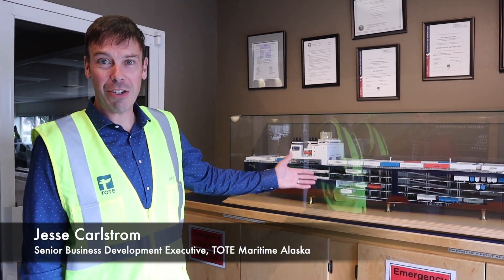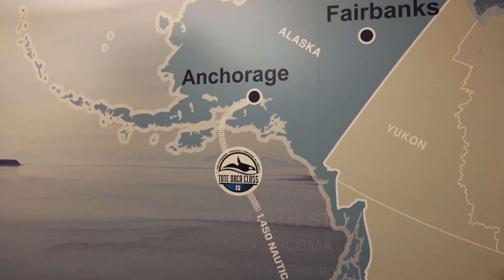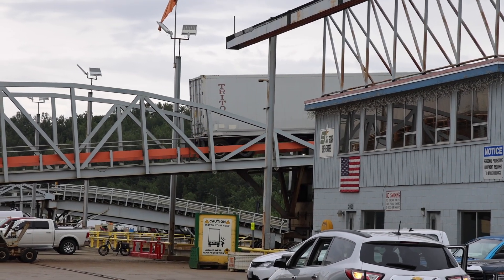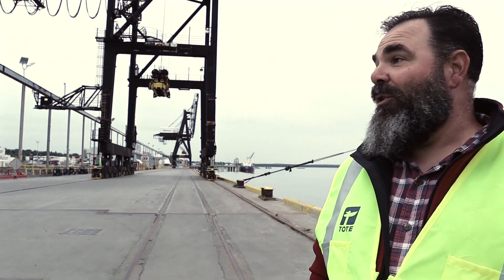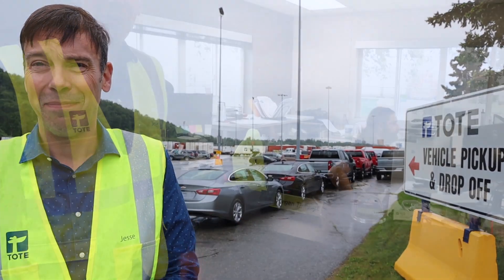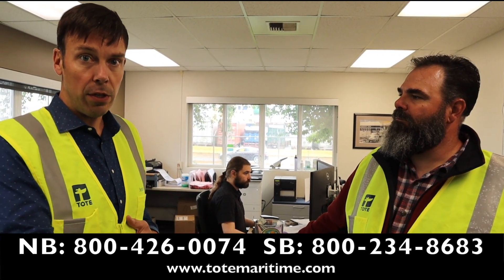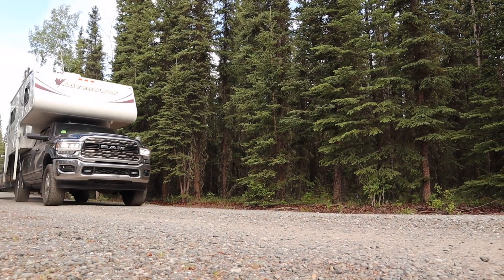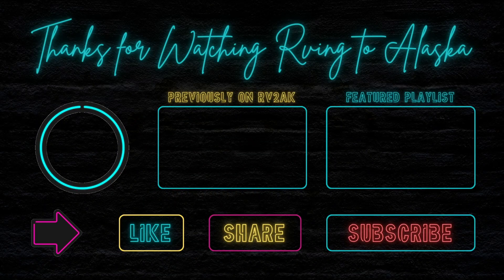RV Shipping Service to/from Alaska with TOTE Maritime Alaska 🚐⛴️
Join us as we go aboard a cargo ship and learn how easy you can ship your RV to or from Alaska with TOTE Maritime Alaska! We want to thank everyone at TOTE for this amazing opportunity as we tour the North Star Cargo Ship where we learned everything there is to know about an alternative way to get a vehicle shipped across the Gulf of Alaska between Washington State and Alaska. To learn more or get a quote

You can also support us for free when shopping

Mailing Address:
RVing to Alaska LLC
Houston, AK 99694

{OUR RIGS}
1. 2016 Fleetwood Discover 37R (REV Group)
Length: 38'8"
Slides: 4
Tank Capacity: Fresh water 100 / Grey tank 75 / Black tank 50
Engine: Cummins ISL9 380 HP
Fuel: Diesel
Fuel Capacity: 100 gallons
MPG: 7.5-9 mpg depending on terrain and altitude.
Chassis: Freightliner XCM
Gross Dry Weight: 33400 lbs

Solar/Battery System: (12) 200w HighTec Solar Panels. (10) 24v Lithium batteries by Battle Born Batteries totaling 500 usable amp hours. Inverters, Solar Controller and DC/DC Converter by Victron Energy.
Installed by Gary Quimby as a DIY project. For more information on our solar setup visit our PHT

2. 2015 Adventurer 86FB Truck Camper
Length: 8'6"
Slides: none
Tank Capacity: Fresh water 42 / Grey tank 31 / Black tank 31
Gross Dry Weight: 2302
Sits inside our 2020 Ram 3500 Limited Truck bed
Battery System: (2) 8D 12 volt LiFeP04 Deep Cycle Lithium batteries by Battle Born Batteries totaling 540 usable amp hours. Inverter and DC/DC Converter by Victron Energy.